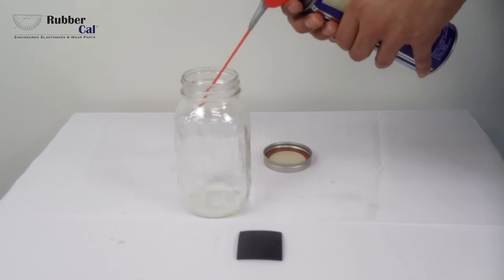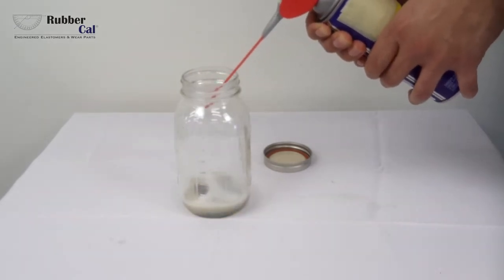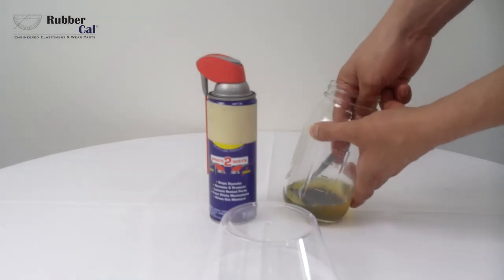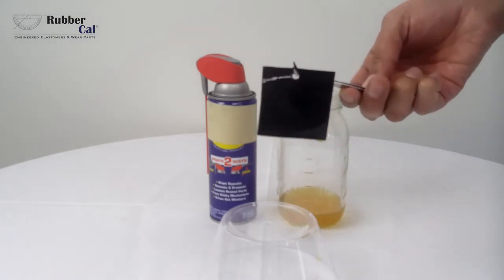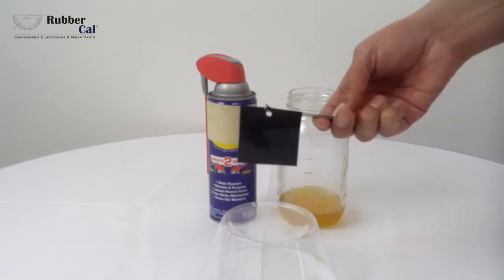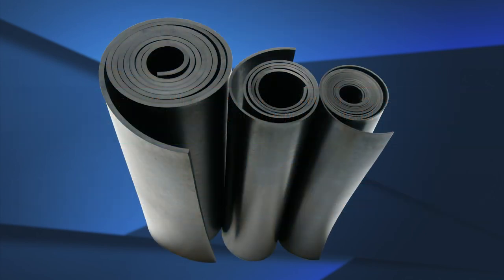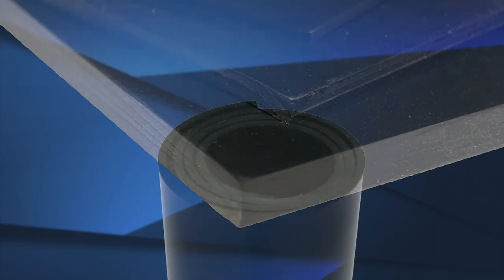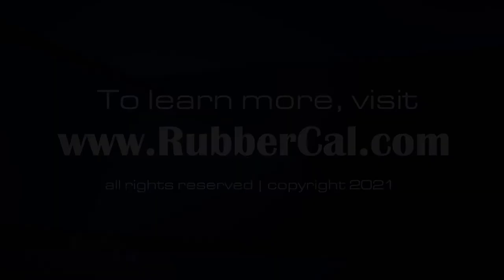Is Neoprene Resistant to Oil (Tested against XXD40)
Neoprene rubber was the first oil and gas-resistant synthetic rubber that was invented. At the time of its invention, rubber was a growing commodity so many countries were looking to create a new synthetic version of rubber that will be more durable and resistant to oils and gases. Today, neoprene material is used in a variety of settings including industrial and automotive industries. Neoprene rubber is a versatile material that is popularly used in industrial environments and are used to create oil and gas-resistant gaskets and seals.

Neoprene rubber sheets are resistant to most industrial oil compounds and is commonly used to replace natural rubber in applications involving oil and petroleum products. Natural rubber is prone to breaking down upon contact with oil and gas, but neoprene sheets are able to withstand these materials and will last longer under these circumstances. Due to the petrochemicals and chlorine found within neoprene’s composition, rubber neoprene rolls are able to resist the damaging effects of industrial oils. The inclusion of a chlorine atom in its structure can increase the resistance properties of neoprene. Oil resistance is greatly improved with the addition of chlorine in neoprene’s chemical structure.

Other rubber materials, even synthetic rubber such as EPDM, are not resistant to oil and will deteriorate when coming into contact with oils and gases. Other rubber materials will eventually absorb the oil causing it to swell and lose its durability in an application. This can lead to malfunctions which can cause hazards in the workplace. Due to these oil-resistant properties, neoprene rubber sheets are popular materials used for oil-based industrial applications.